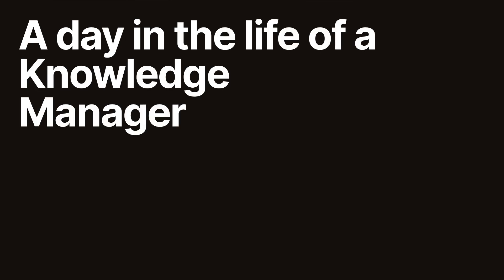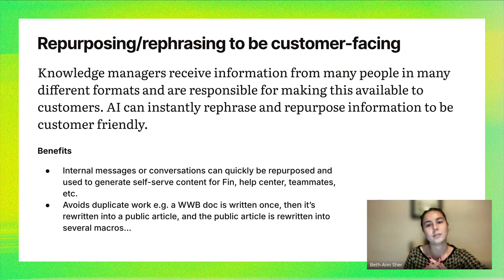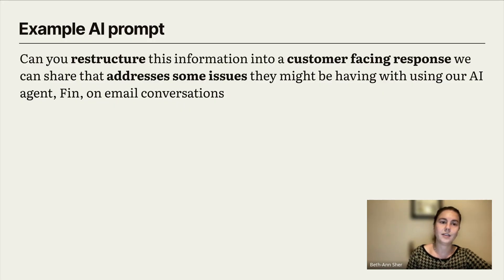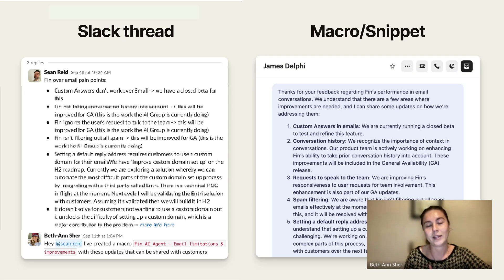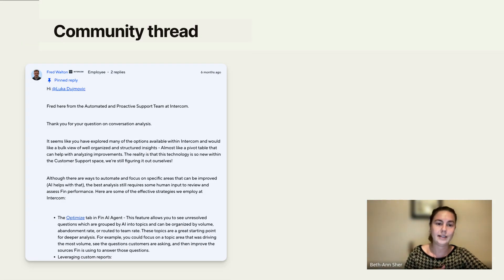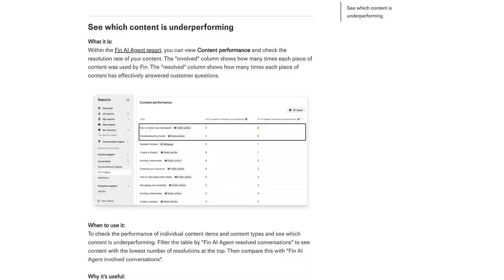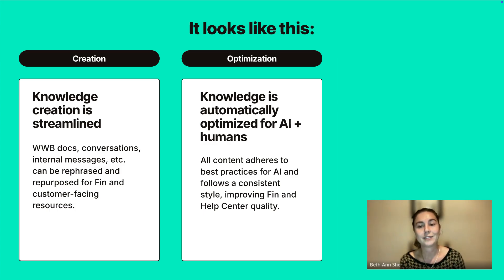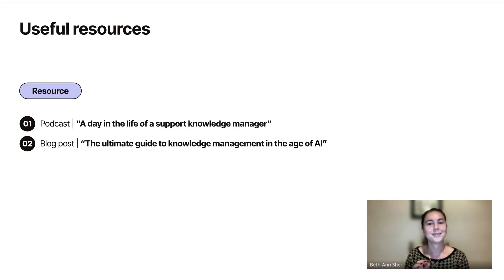How to use AI as a Knowledge Manager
Watch as Beth-Ann Sher shares how she uses AI in her day-to-day role as a Knowledge Manager at Intercom. Beth-Ann walks through common use cases where AI has been helpful in reducing her workload to free capacity for projects that require more time.